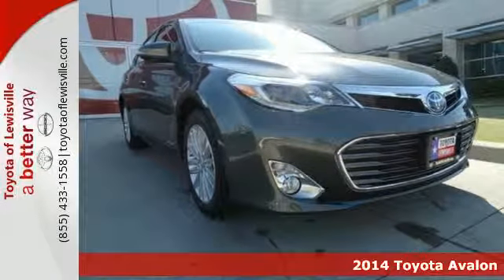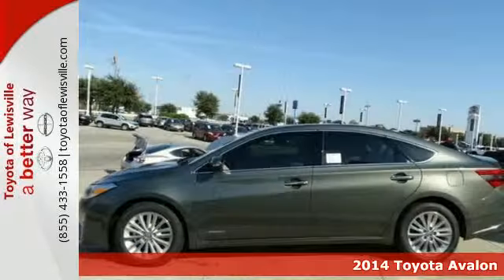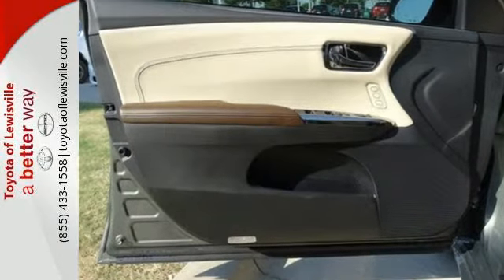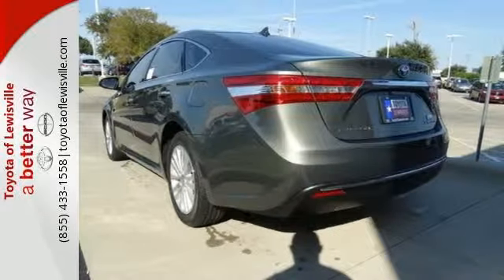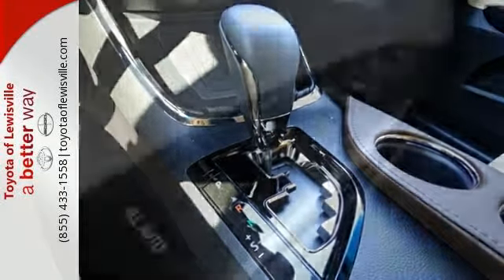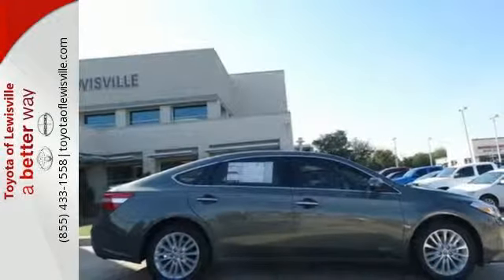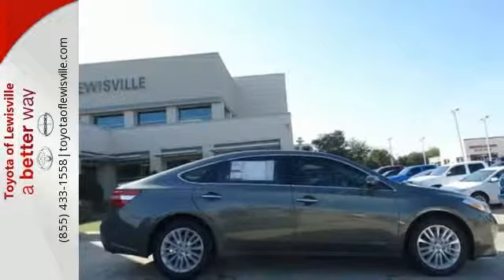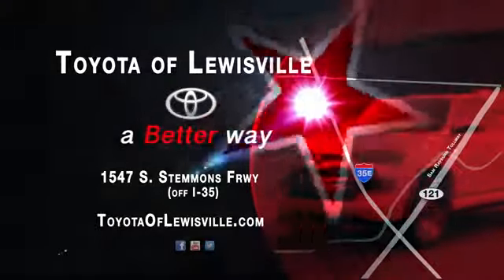2014 Toyota Avalon Lewisville, TX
Year: 2014
Make: Toyota
Model: Avalon
Trim: Limited
Engine: Hybrid
Transmission: Continuously Variable Automatic
Color: Green
Stock #: EU035051
VIN: 4T1BD1EB2EU035051
Contact Toyota of Lewisville today for information on dozens of vehicles like this 2014 Toyota Avalon Hybrid Limited. This Toyota includes: QI WIRELESS CHARGING CAPABILITY50 STATE EMISSIONSTECHNOLOGY PACKAGE*Note - For third party subscriptions or services, please contact the dealer for more information.*brYou deserve a vehicle designed for higher expectations. This Toyota Avalon Hybrid delivers with a luxurious, well-appointed interior and world-class engineering. Save money at the pump with this fuel-sipping ToyotaAvalon Hybrid.Enjoy the drive without worrying about directions thanks to the built-in navigation system.More information about the 2014 Toyota Avalon Hybrid:Last year the Avalon was given a transformation, when Toyota changed its personality from a model that was comfort-oriented and conservative, to one that emulated modern luxury sedans, with a more sophisticated, well-detailed look and feel. This included much-improved handling, some noteworthy in-cabin technology and a fuel-efficient Avalon Hybrid model. The result 2014 Avalon is a standout, and when compared against comfort-oriented mainstream large sedans or even against luxury-brand models, the Avalon has a competitive look, feel and feature set. Plus, the Avalon Hybrid's smooth hybrid powertrain and its 40-mpg city rating make it a package that's hard to beat.This model sets itself apart with Smooth powertrains, 40-mpg hybrid model, excellent ride and handling, quiet, spacious interior, stunning touchscreen-style dash controls, and active-safety features Our core values of integrity, innovation, intensity and professionalism is reflected in every used vehicle we sell. Our company is one of the oldest, most respected privately held dealership groups in the country with a 100 year track record of doing business the right way. We purchased Toyota of Lewisville in late August of 2013 and we plan on changing how business is done in the Texas market. All our cars will come with all of the docu

Toyota of Lewisville
Address:
1547 S Stemmons Freeway